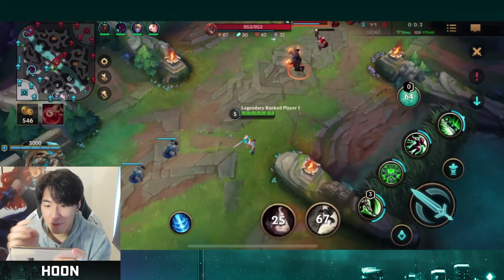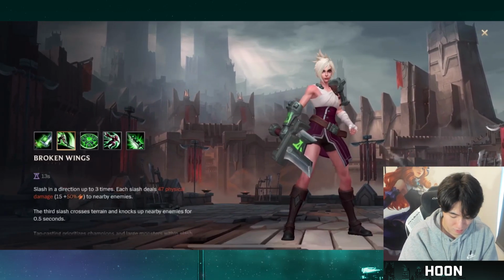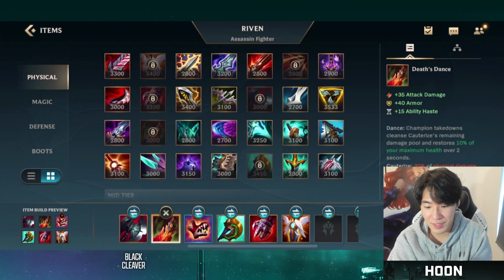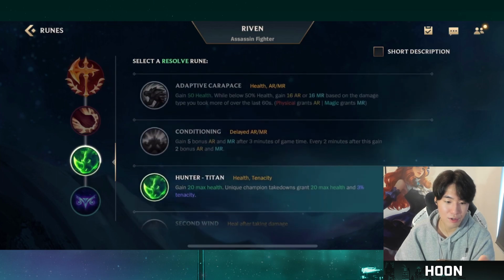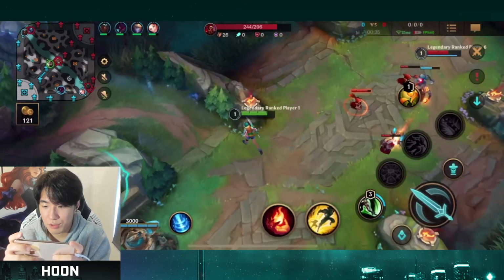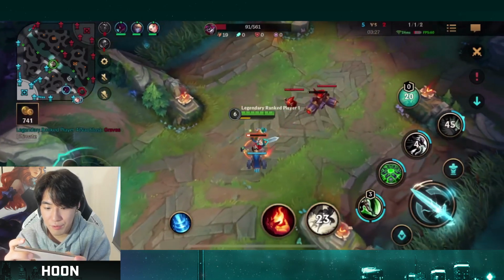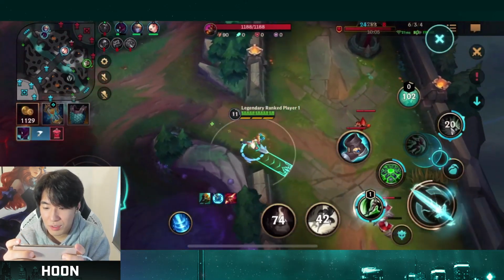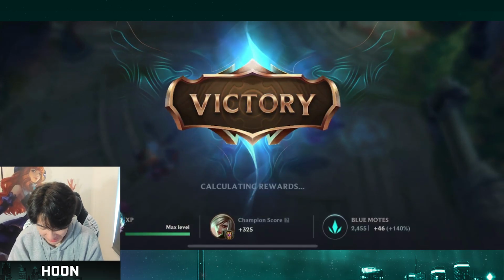HOW TO PLAY WILD RIFT RIVEN | HOON TUTORIAL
Gosu Hoon is back with another amazing Wild Rift tutorial! This time with everyone's favorite champion... Riven!